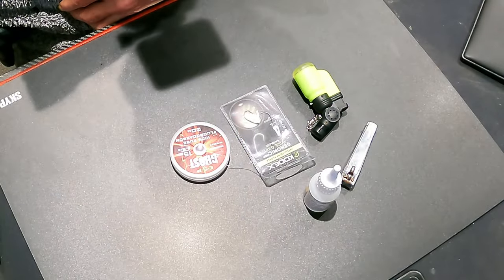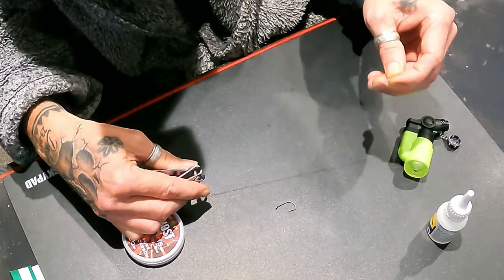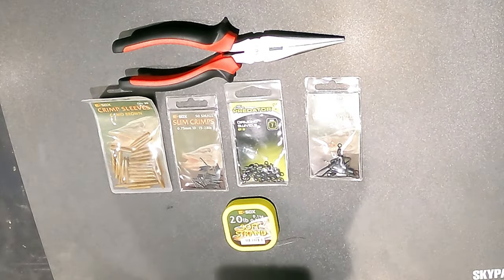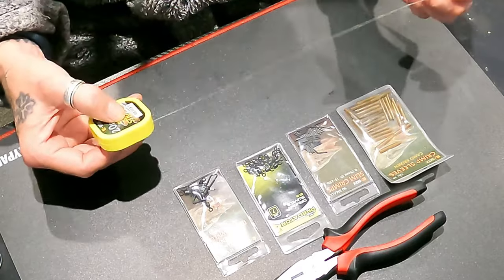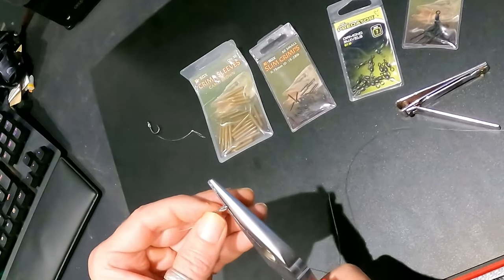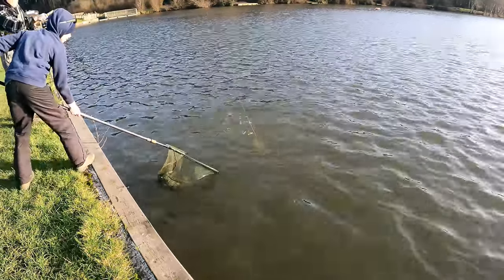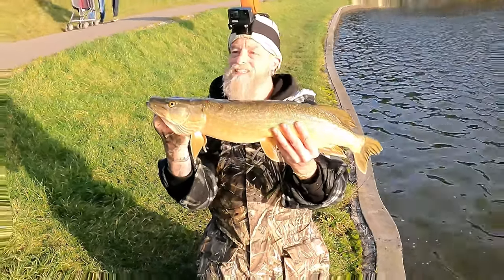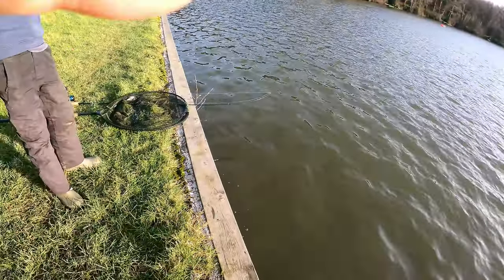How to make a WIRE TRACE ( with DONGEL ) Step by step guide - Pike Zander Perch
Eyup all -  today we are making a single hook wire trace with a dongel for fishing small deadbaits of about 3-4 inch for pike , zander and perch . This Step by Step guide covers all the rig parts you will need ,  and sequentially how to put them together to make a killer way of fishing for predators. This method works well for fishing static deadbaits but also is a wicked way of wobbling small baits on rivers and lakes. I hope that this video is at least useful to one angler and helps out with catching some predatory fish .
Tight lines and baggy trousers .
Be Positive Be Persistent Be Peaceful.
Marc 👍